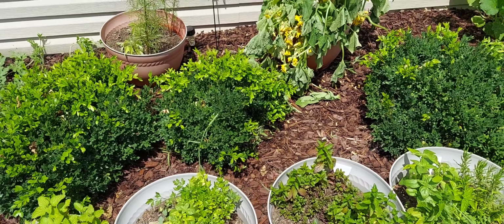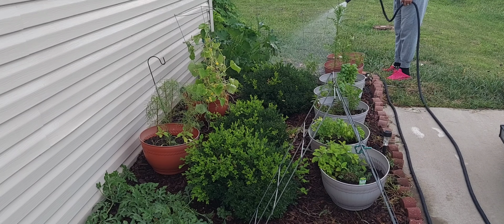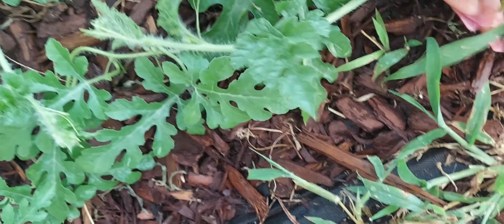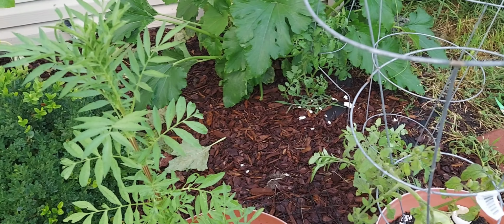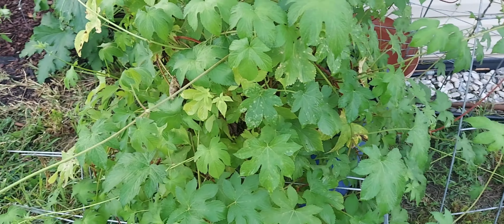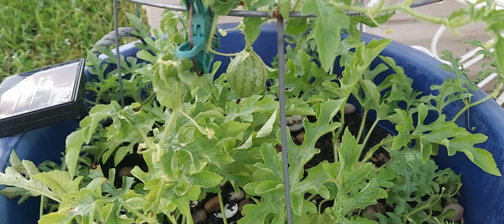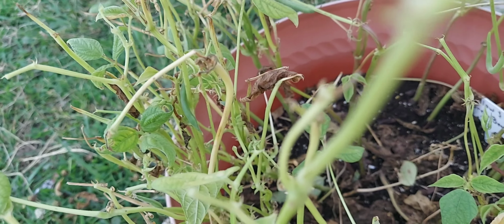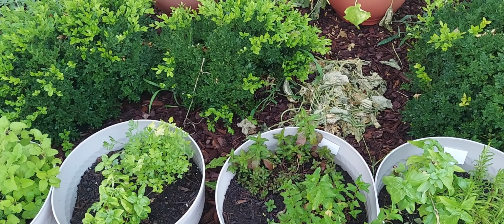I'm So Proud! 😋🍉